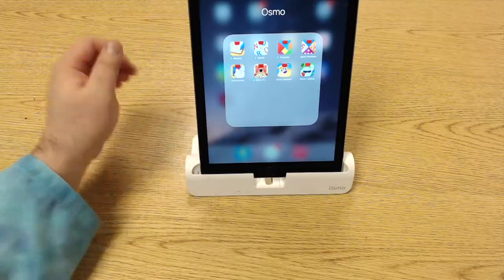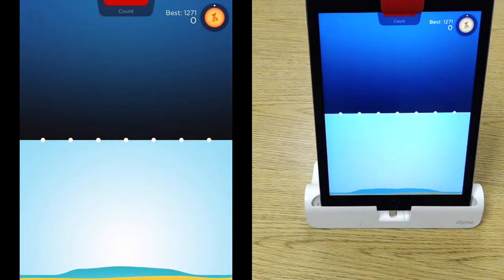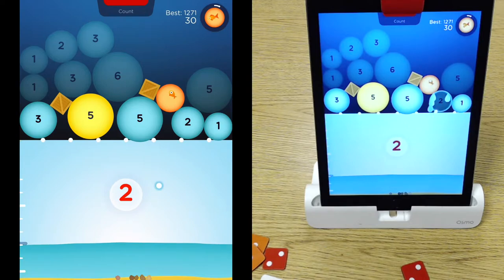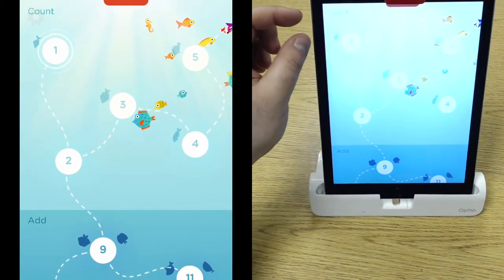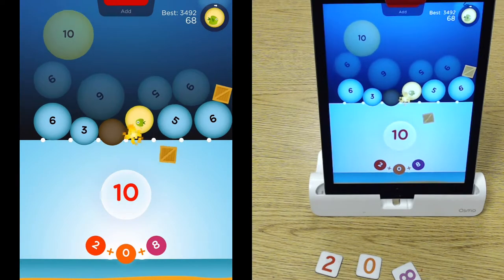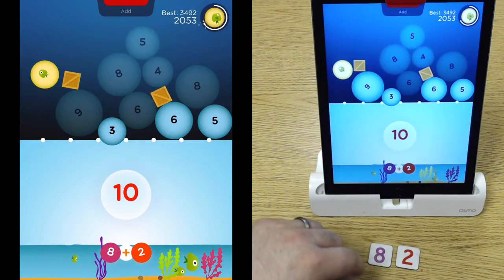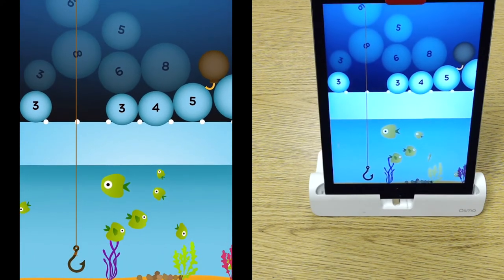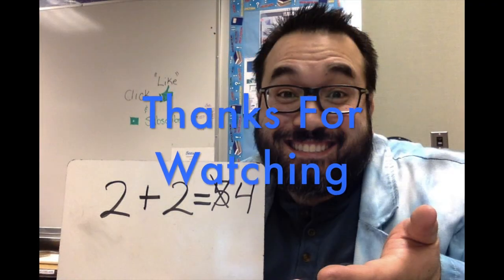OSMO Numbers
OSMO Numbers. Another great app from Osmo.  Numbers helps students construct numbers and practice operations like adding and multiplying.